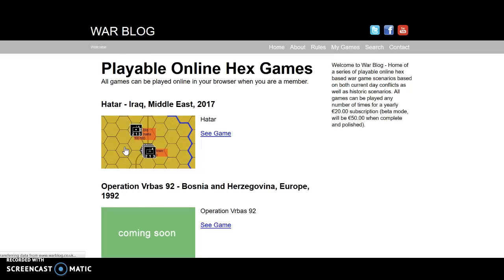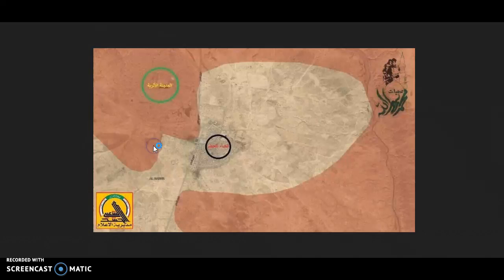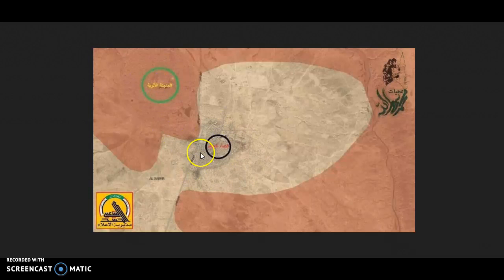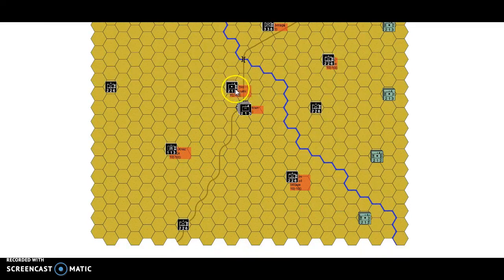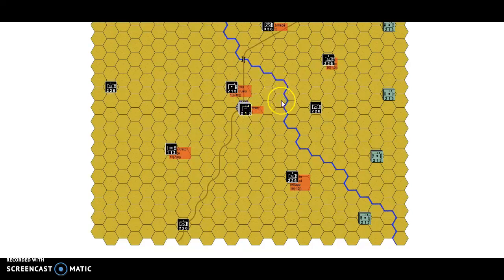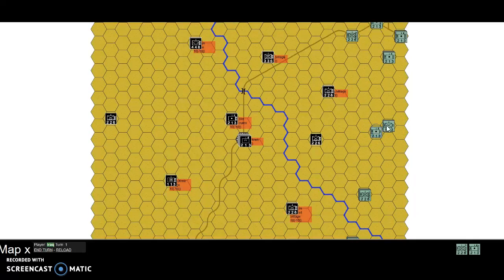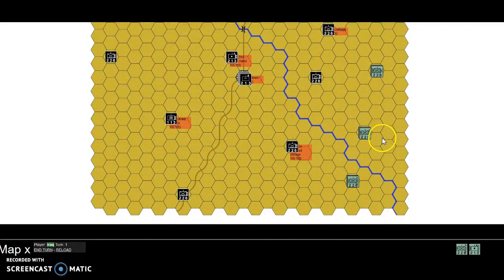Hatar - 2017, Iraq, Middle East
Iraqi Popular Mobilization Units advance on Hatar and othe villages southwest of Mosul as part of Operation Muhammad Rasool Allah.

The Southfront article refers to Saadan, Saida and Haraj being to the north of Hatar and Umm Kreiz and Ghanim Al-Awad being to the south. However, I cant find any map locations so I just plonked them in on the map.